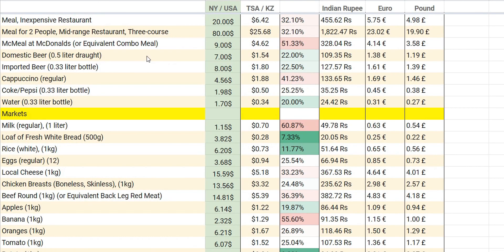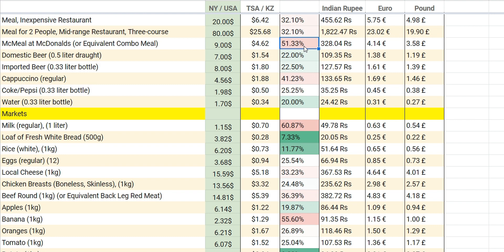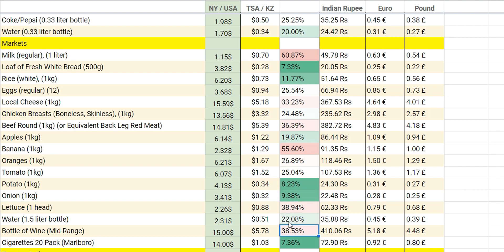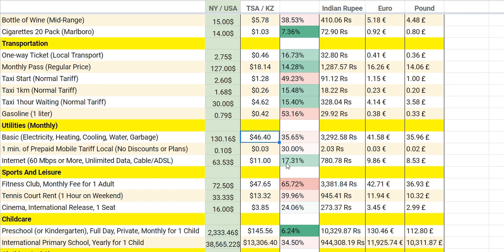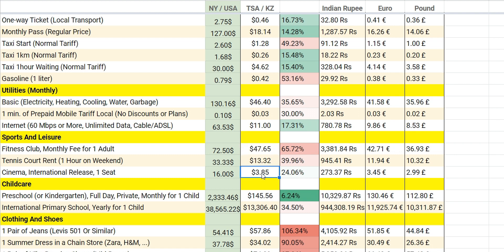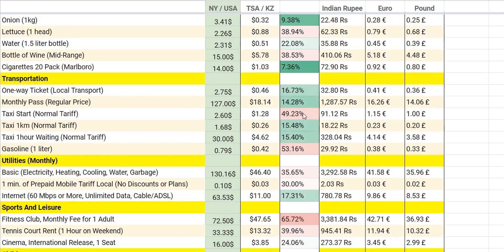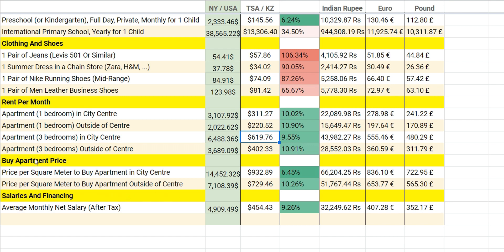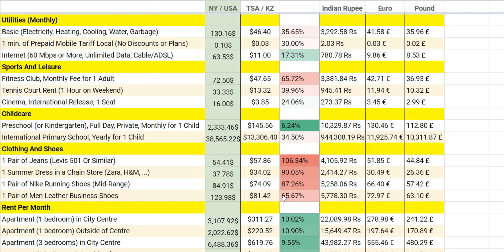Cost of Living in Astana, Nur-Sultan Kazakhstan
Astana is the capital city of Kazakhstan, straddling the Ishim River in the north of the country. Along the left bank, the ultramodern, 97m-tall Bayterek tower offers panoramic views from its observation deck. The Ak Orda Presidential Palace is topped with a massive blue-and-gold dome. The giant, tentlike Khan Shatyr Entertainment Center houses a shopping mall and indoor beach resort.